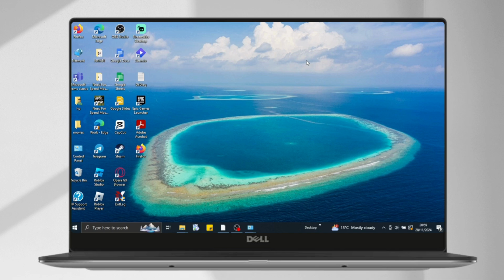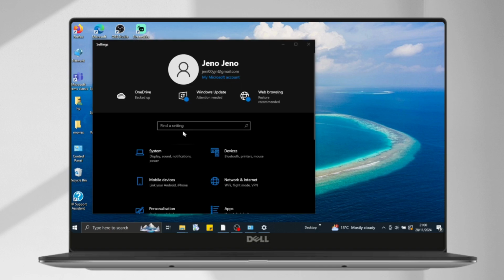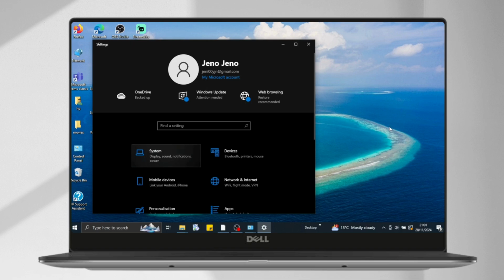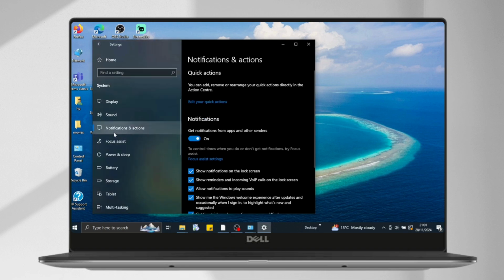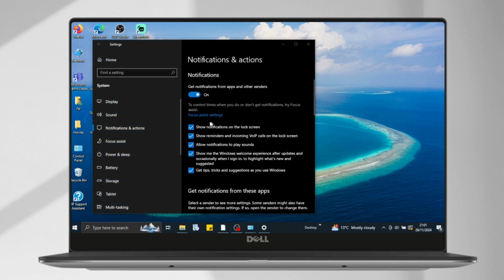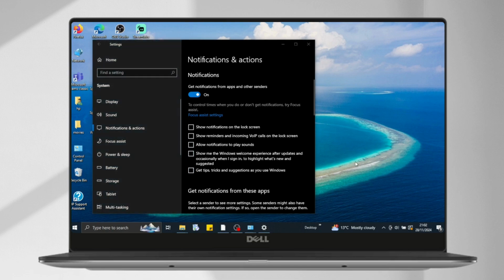How to Disable Let's Finish Setting Up your Device Screen on Windows 10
Learn how to disable the "Let's Finish Setting Up Your Device" screen on Windows 10 with this simple step-by-step guide! This video will show you how to skip or remove the setup prompts that appear after installing Windows, which can be annoying if you're already set up and want to avoid extra configuration steps. Whether you're asking, "How do I stop seeing the 'Let's Finish Setting Up Your Device' screen?" or need help customizing your Windows setup, this tutorial has you covered. Watch now to remove that setup prompt and get back to your desktop!

Timestamps:
00:00 How to Disable "Let's Finish Setting Up Your Device" Screen on Windows 10
00:10 How Do I Skip the Setup Prompts on Windows 10?